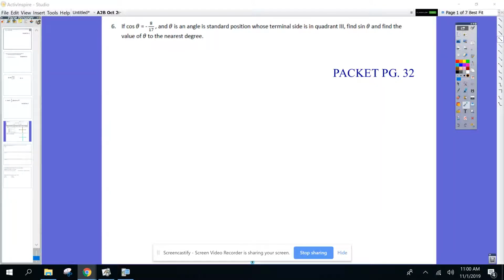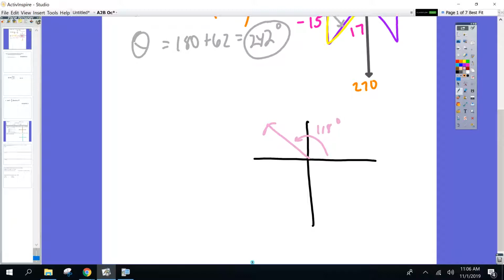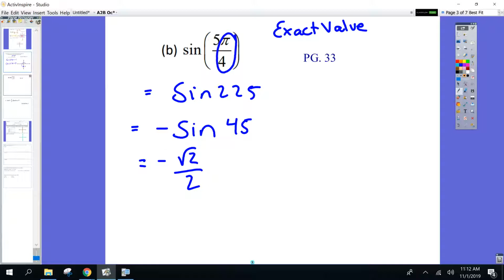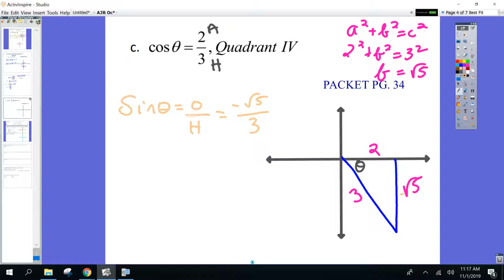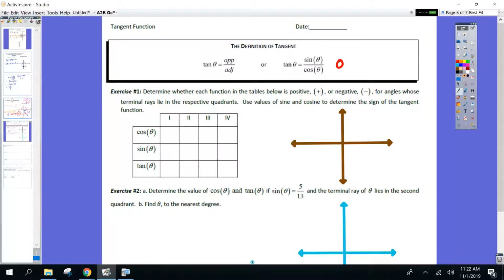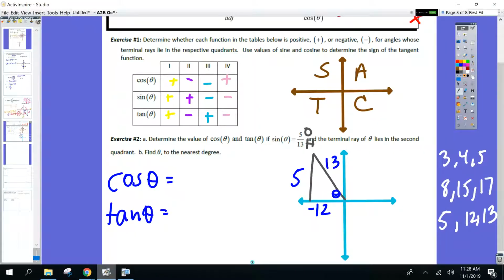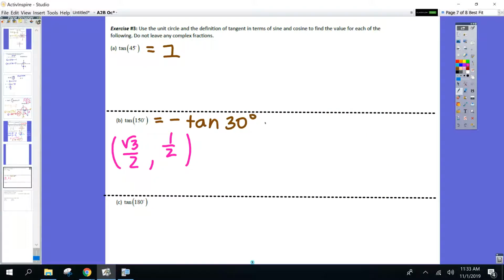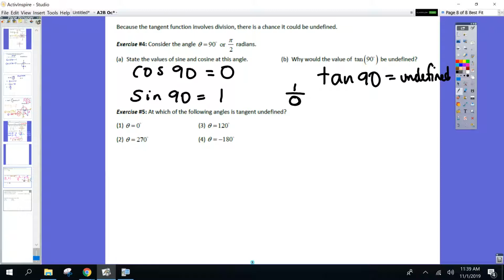A2B Nov 1st - Unit 3 - Tangent